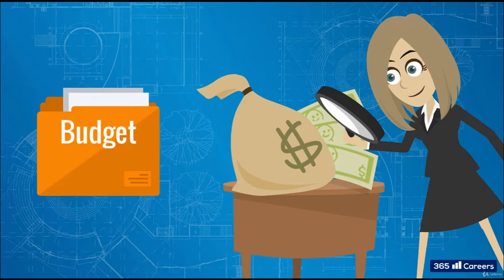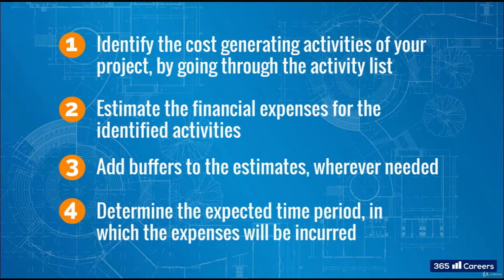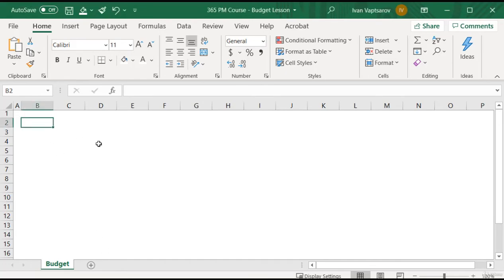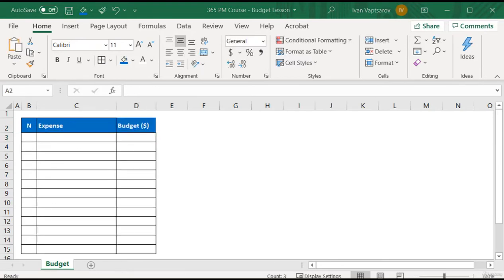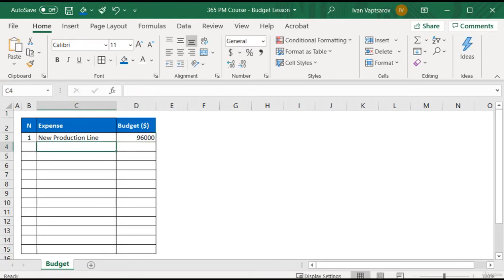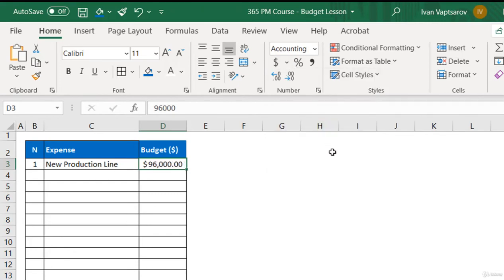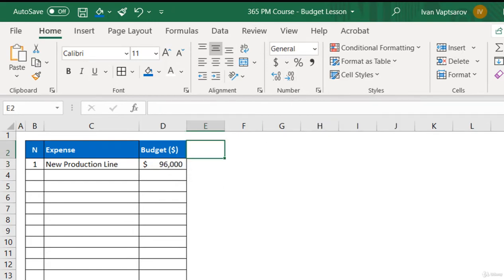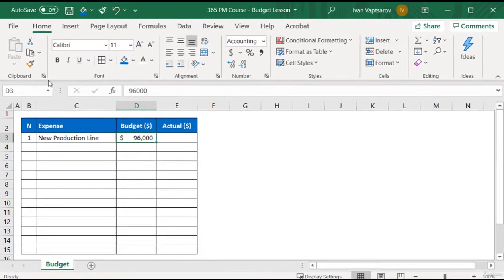077 Budgeting and Cost Tracking in Excel: Building a Practical Project Cost Management System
Budgeting and Cost Tracking in Excel: Building a Practical Project Cost Management System

In this lesson, we complete the foundation of cost management in Excel by building a clear structure for budgeting and expense tracking. We start from the cost estimation process—identifying cost-generating activities, estimating expenses, adding necessary buffers, and defining when costs will occur. In real projects, these steps are influenced by contracts, negotiations, and different levels of approval, making budgeting both a planning and decision-making tool.
Once the project budget is approved, execution begins and financial control becomes essential. We create an Excel cost table that includes a number column, expense name, budget amount, and actual cost tracking. Proper formatting is applied to ensure financial clarity and professional reporting.
Finally, we introduce a more complex scenario involving variable costs, such as engineering services billed by hourly rates and material usage. This sets the stage for the next lesson, where we explore how to manage flexible and uncertain cost structures in real project environments.